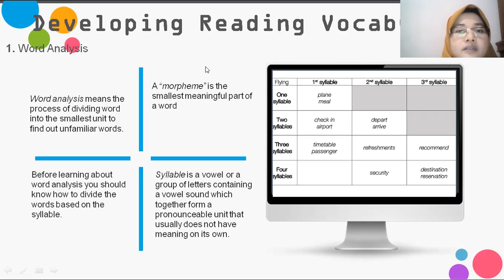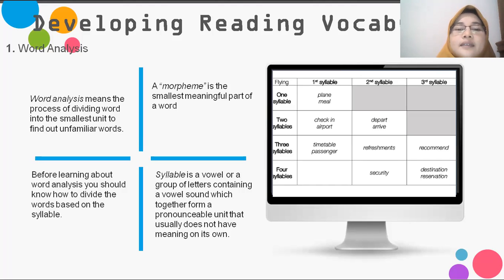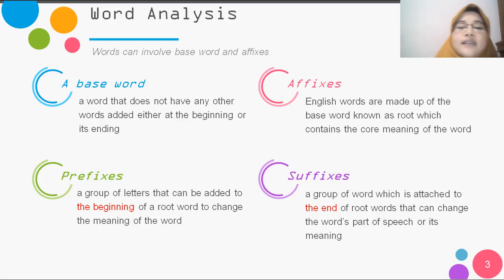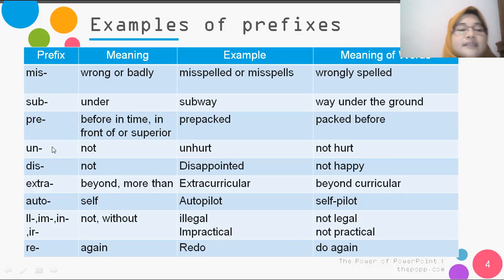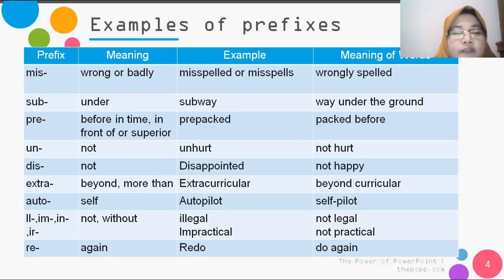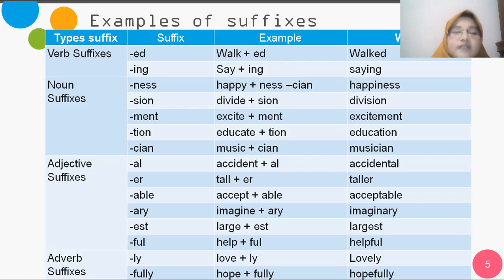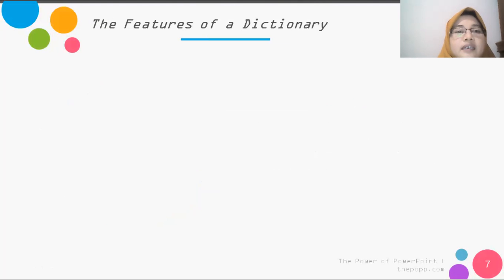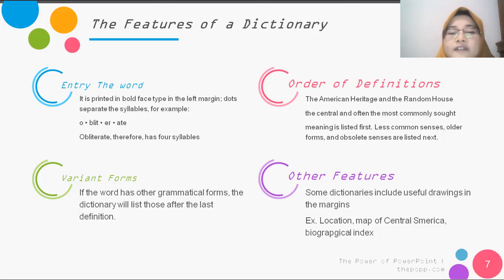Developing Vocabulary in Reading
This topic is presented for Basic Reading class